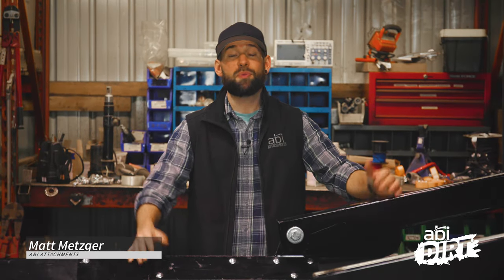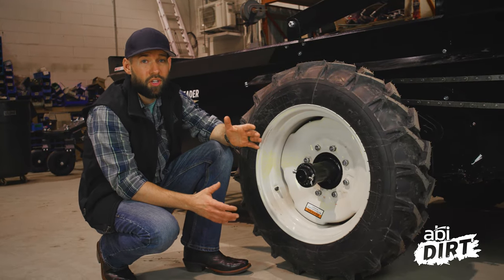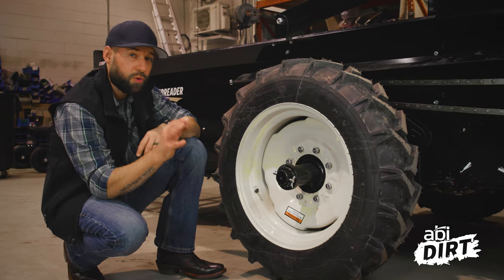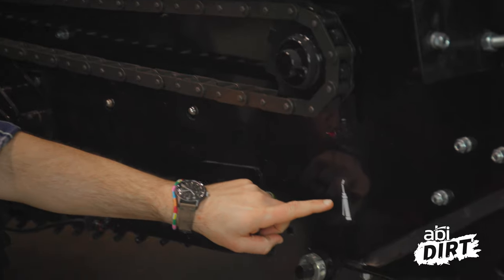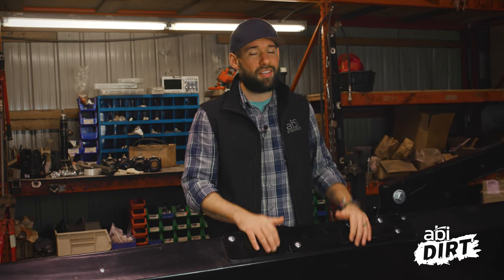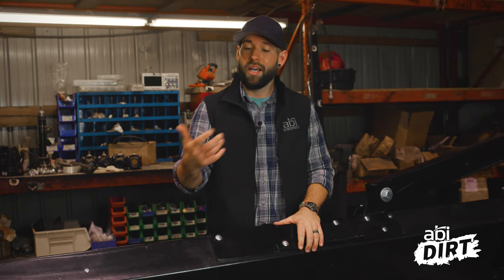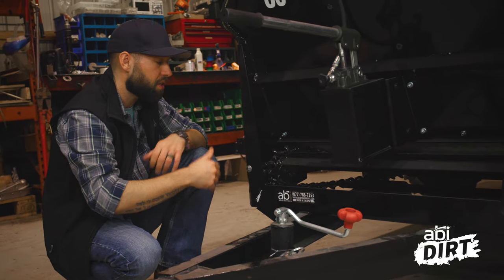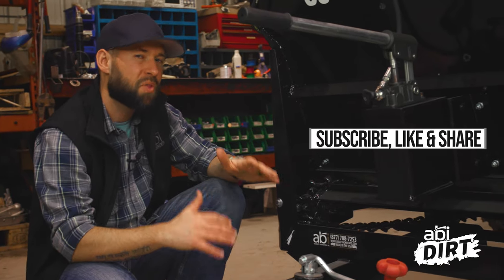Give your spreader a Spring tune-up - ABI DIRT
Looking at that compost pile and thinking it’s just about warm enough to get it spread out? We’re with you!

Before you spread that first load, give your spreader a quick tune-up. In this episode, Matt walks you through some quick tips to keep you spreading smoothly all season long.

And if your old spreader didn’t survive the winter, take a look at our full line up of ground-drive and PTO units